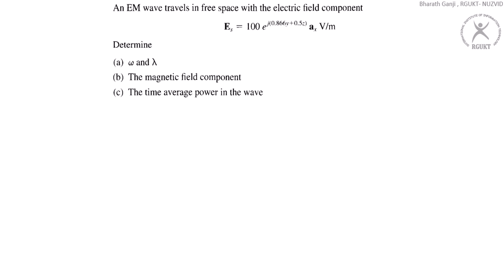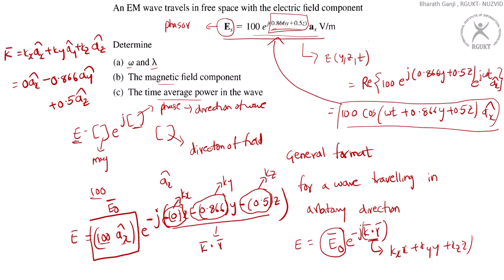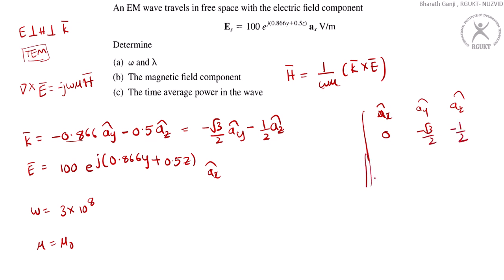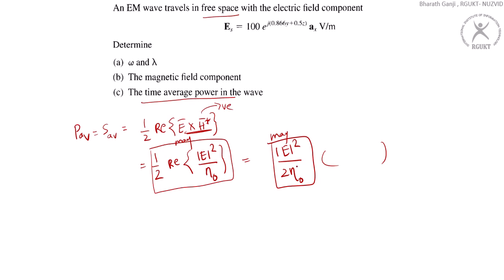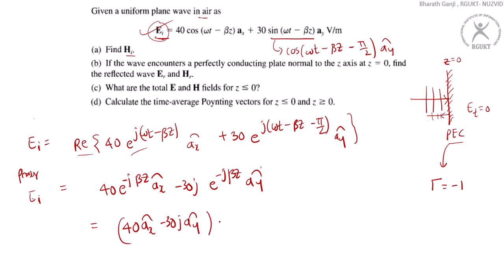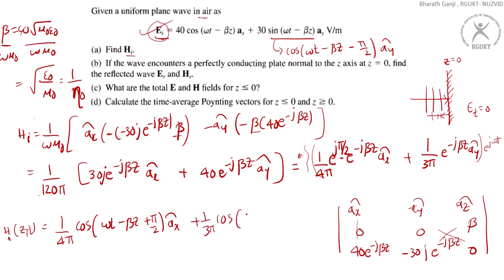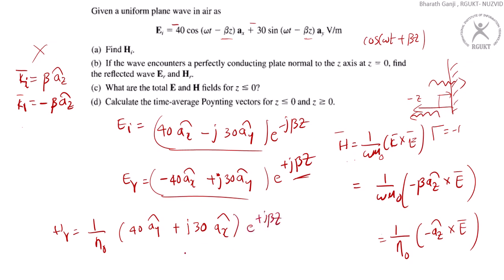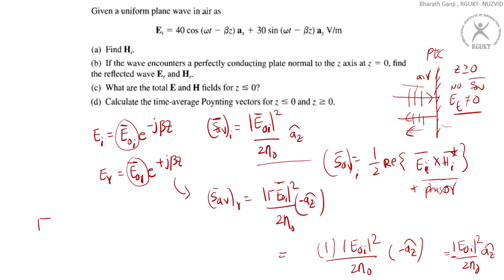unit 03 part1